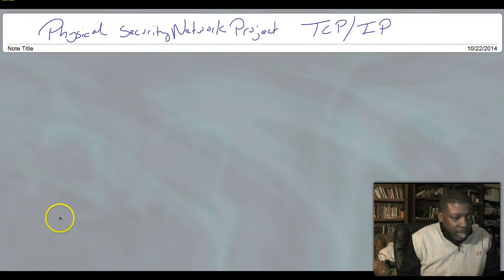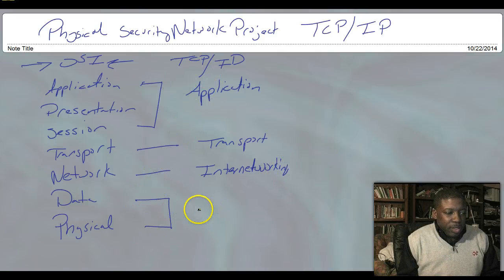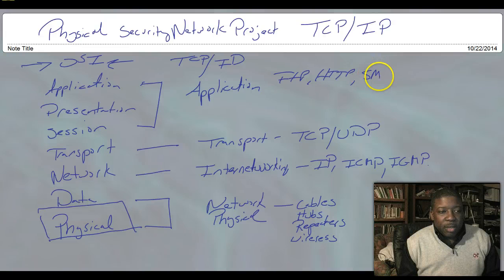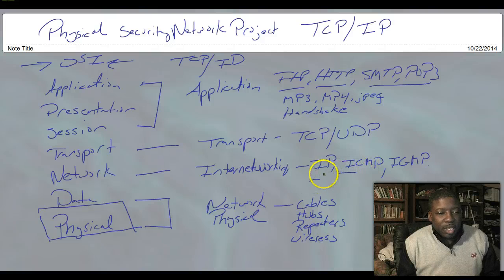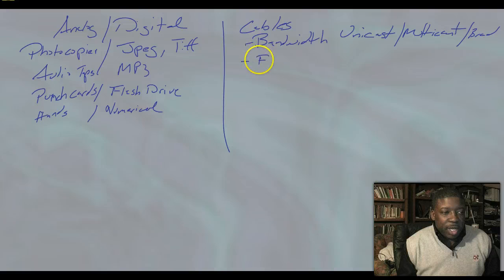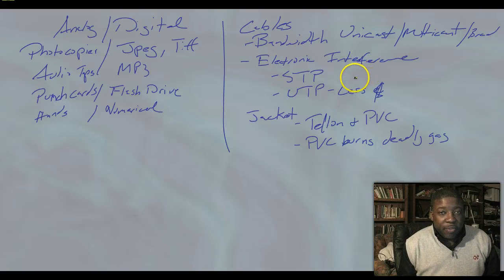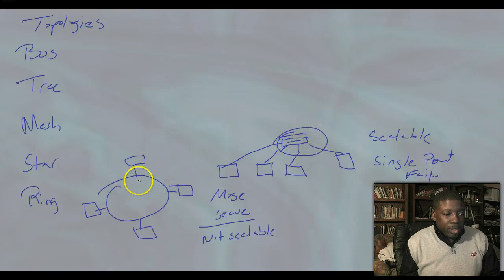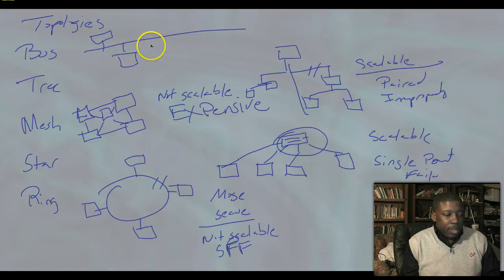Physical Security Network Setup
Setups of Physical Network with TCP/IP diagrams and layer explanations